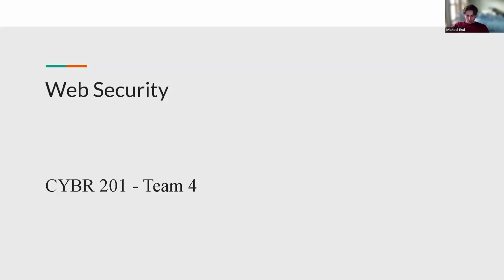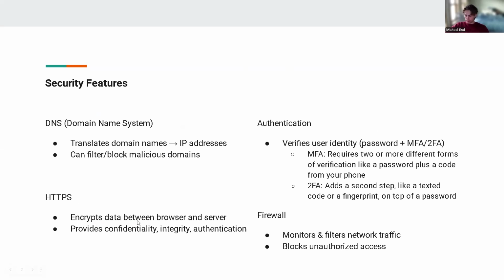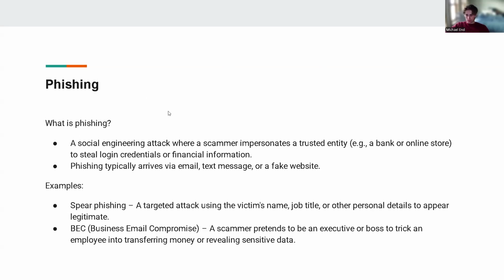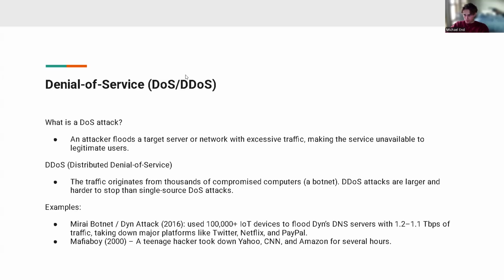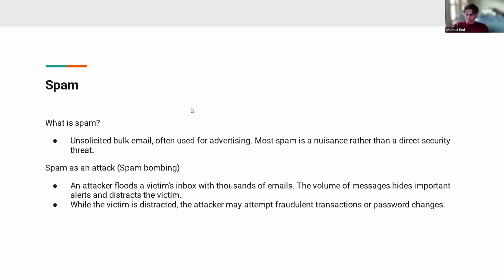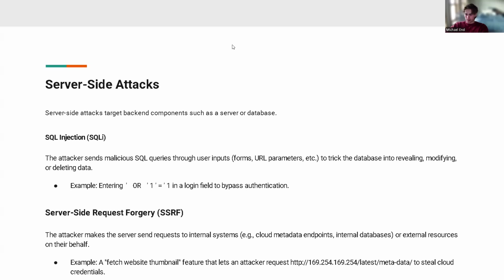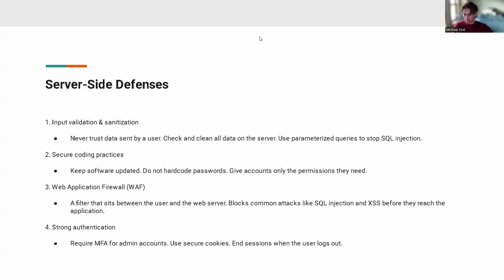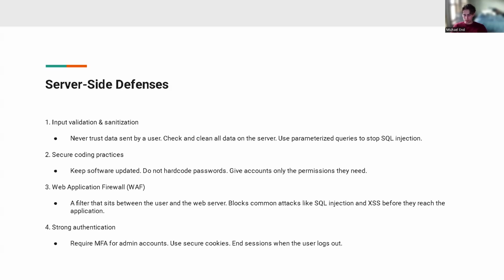team 4 -deliverable 1